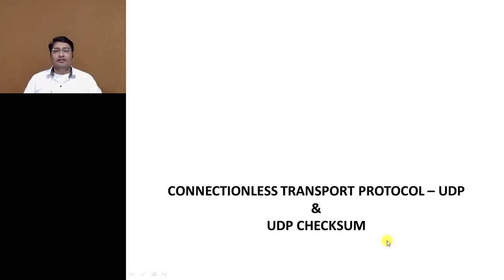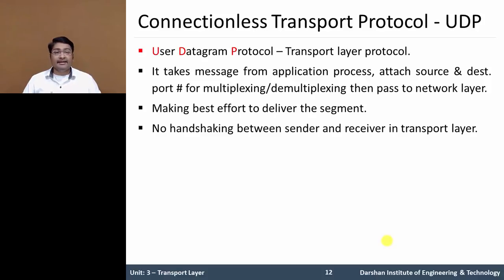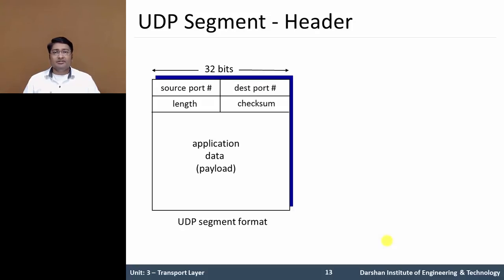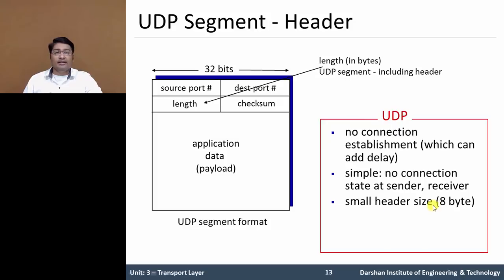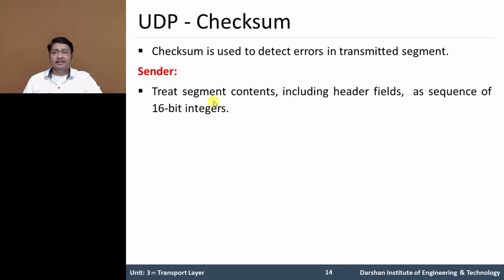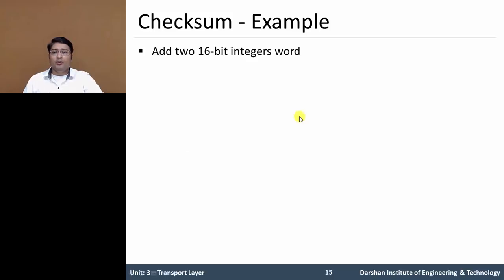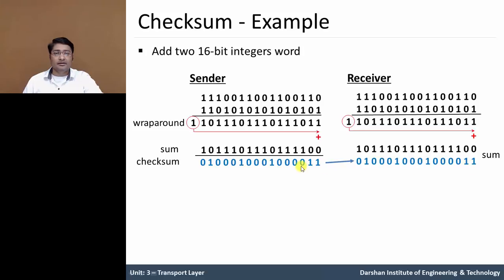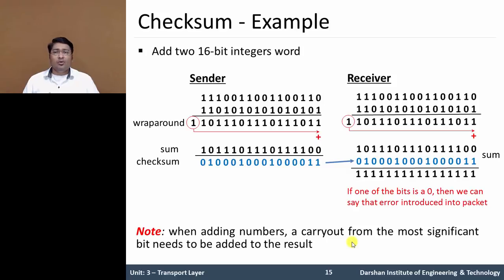3.04 - UDP and UDP Checksum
This video describes about User datagram protocol. Describes about structure of UDP. Explain about How to calculate (find) checksum.

"UDP:
• The port numbers allow the destination host to pass the application data to the correct process running on the destination end system (that is used to perform the demultiplexing function).
• The length field specifies the number of bytes in the UDP segment (header plus data).
• The checksum is used by the receiving host to check whether errors have been introduced into the segment.

Checksum in UDP:
• The UDP checksum is calculated on the sending and receiving side by summing all the 16-bit words in the segment, with any overflow being wrapped around and then the 1's complement is performed and the result is added to the checksum field inside the segment.

GTU - Computer Engineering (CE) - Semester 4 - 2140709 - Computer Networks - Transport Layer - UDP and UDP Checksum